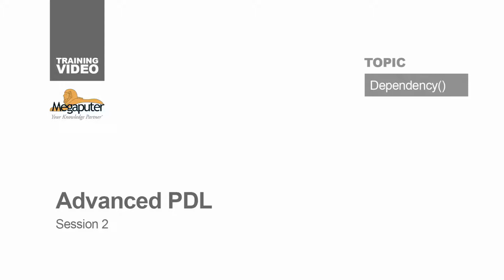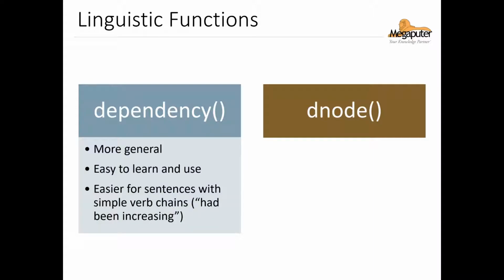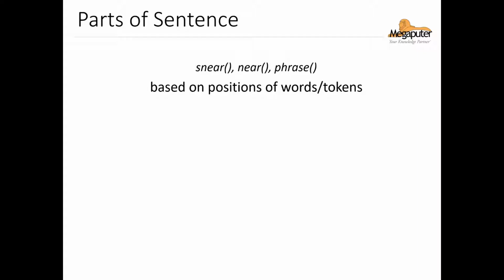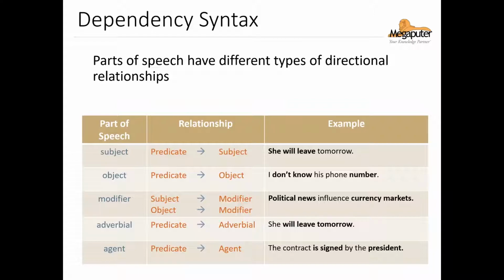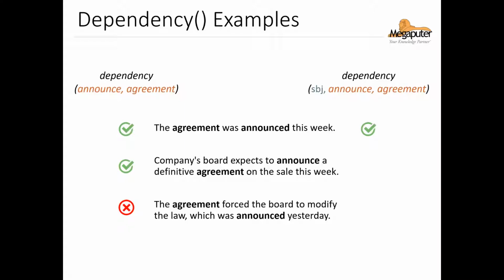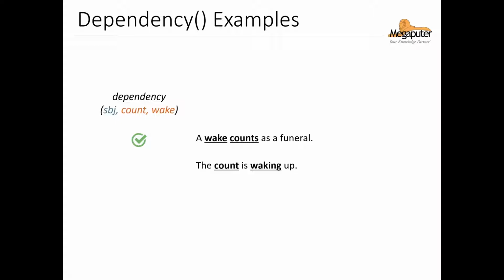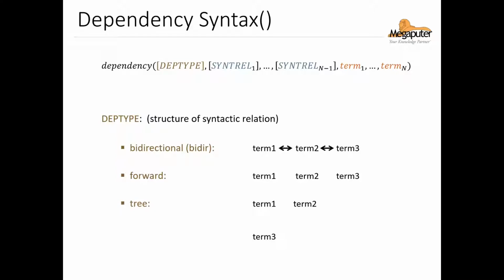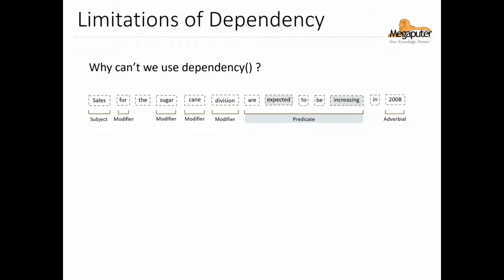Advanced PDL: Dependency() Session 2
There are many commonly used text analysis functions that call upon the proximity of words and order of words, but using advanced PDL you can begin leveraging the structure of language. For example. getting more accurate results by looking for two words that have a linguistic relationship. In this video, explore the scenarios pros and cons between dependency and dnode functions.